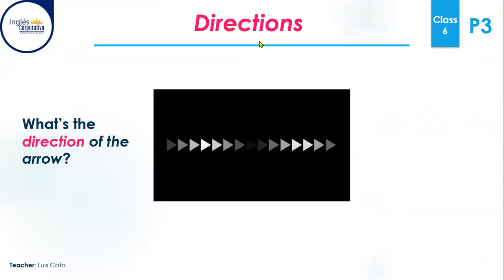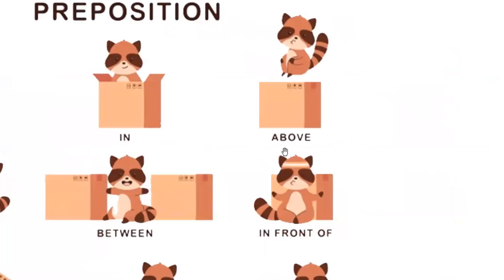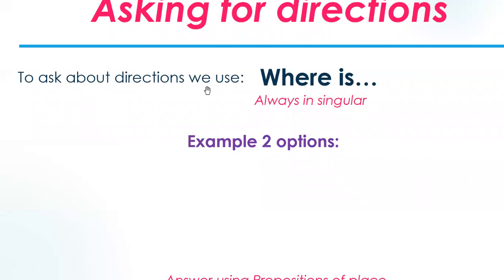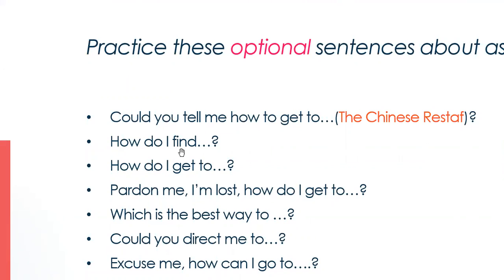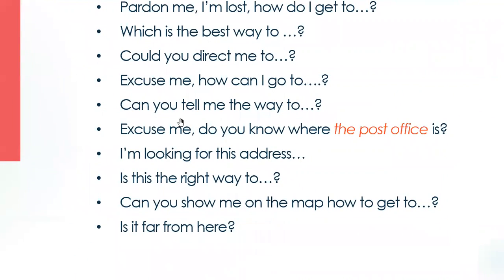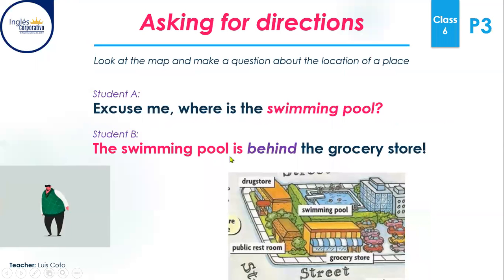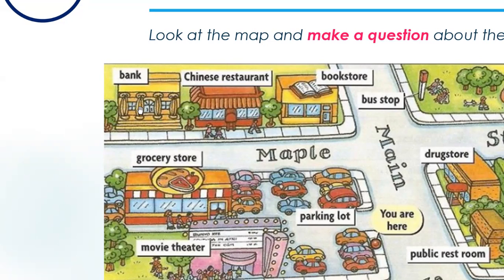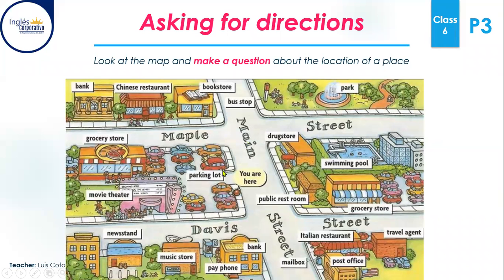Sesión 6-25-04-2023-P3-02-9-10-PM-04-23-Coto- Prep. of Place + Asking for directions.